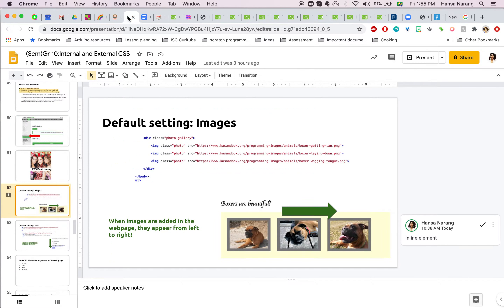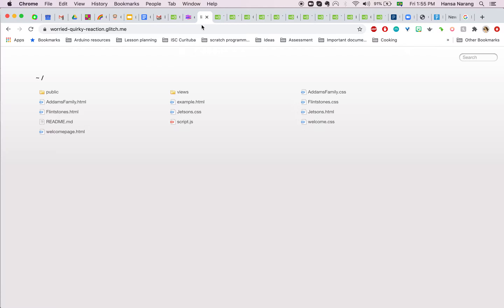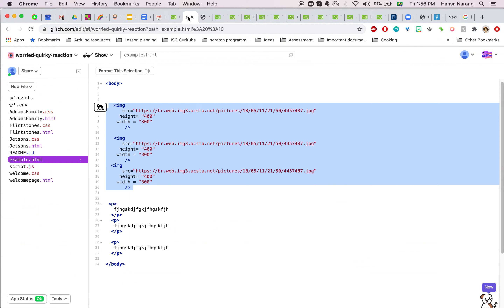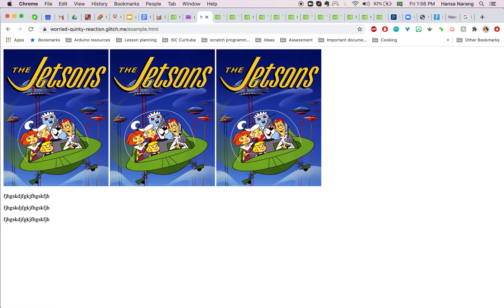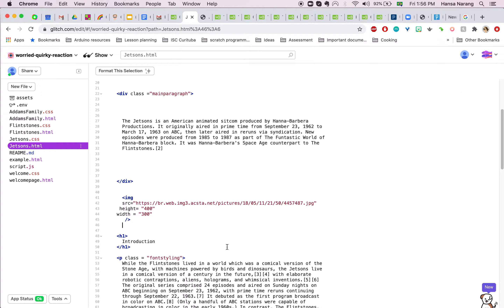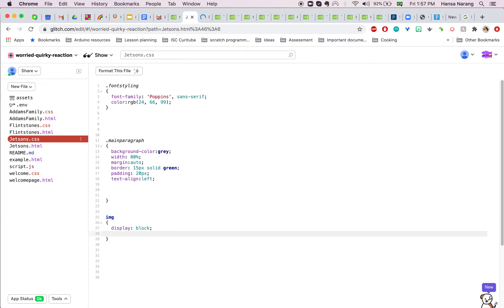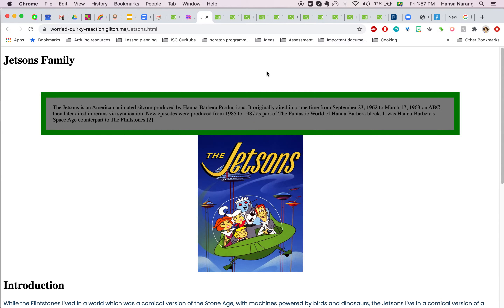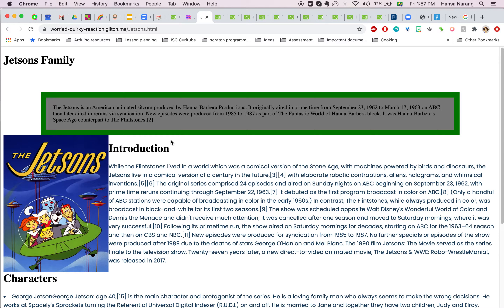Aligning images in your website(Left, right and center)